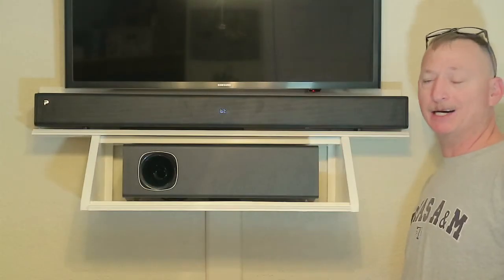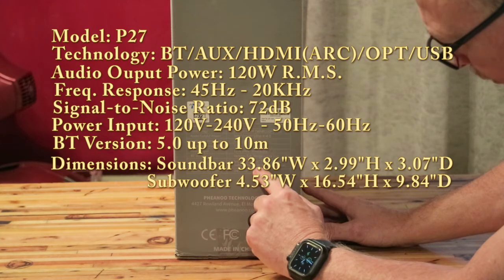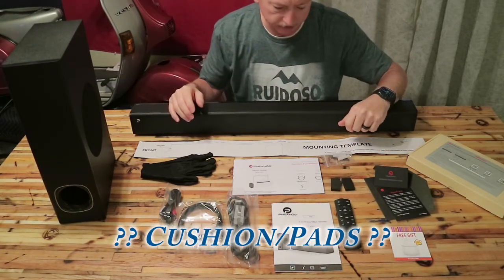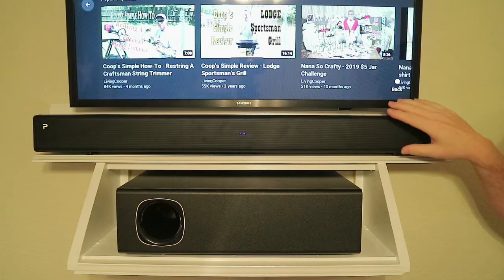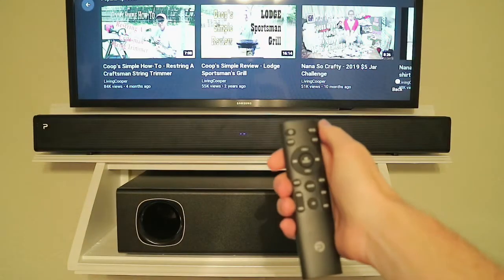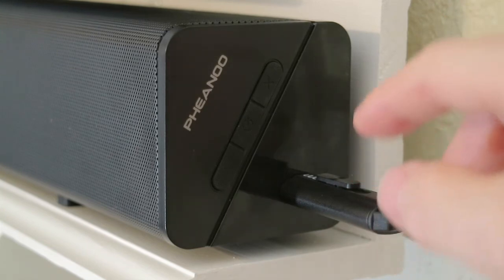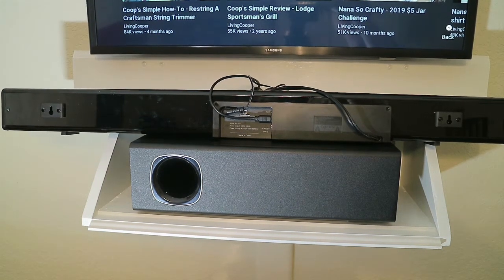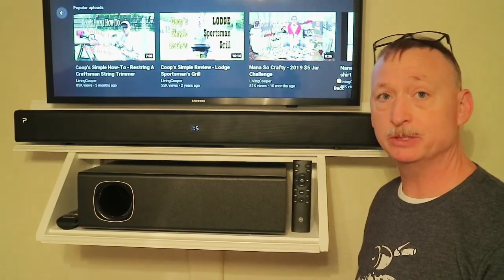Coop's Simple Review - Pheanoo P27 Soundbar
In this revieww I unbox, go through the features of the Pheanoo P27.  This is a nice little unit for the price.  The quality seems good and the sound is clean.  Other than providing the P27 Soundbar, Pheanoo has not compensated me.  The review and opinions in this video are ours and ours alone.  So far it is working great for me.

Pheanoo P27 Soundbar with Subwoofer